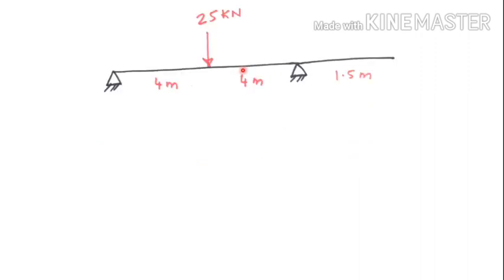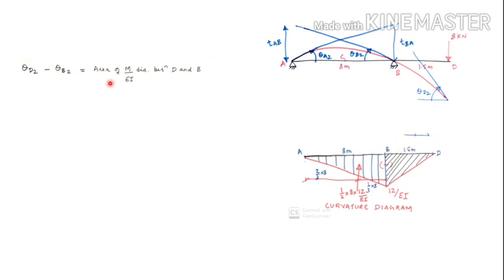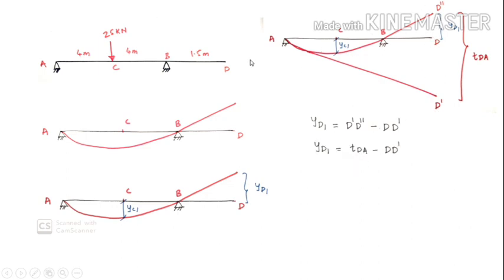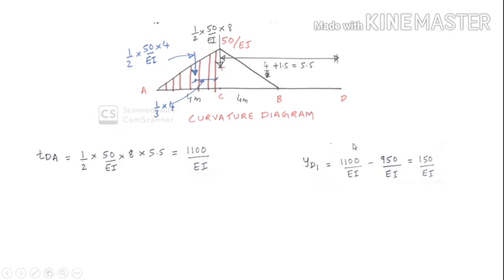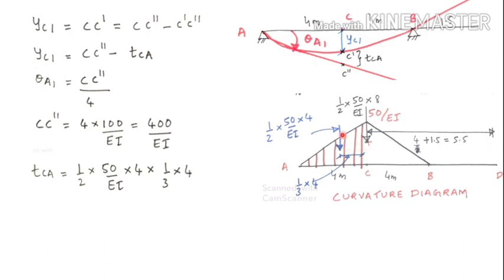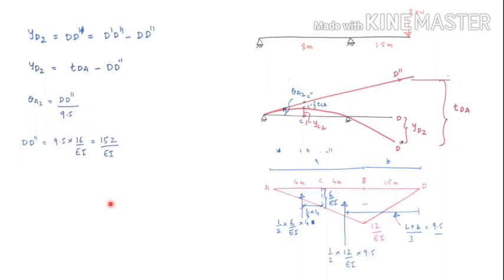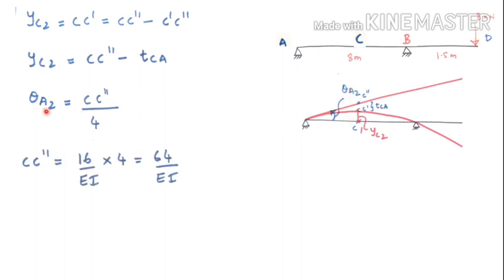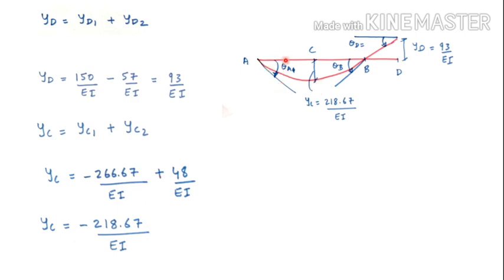Moment Area Method | Overhang Beam | Problem 2 | Part 2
Previous Video